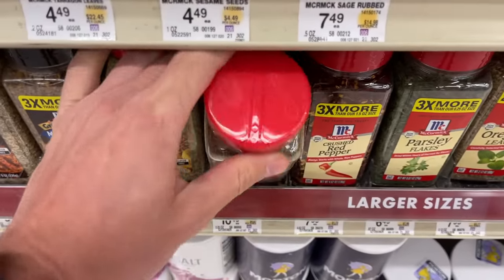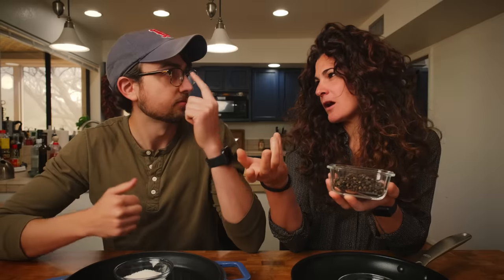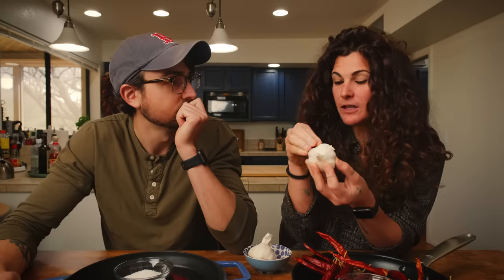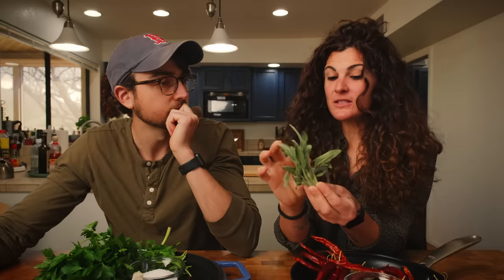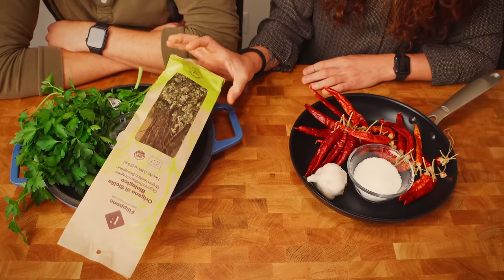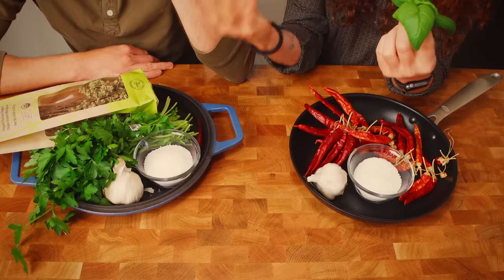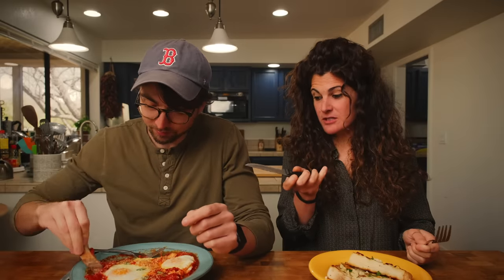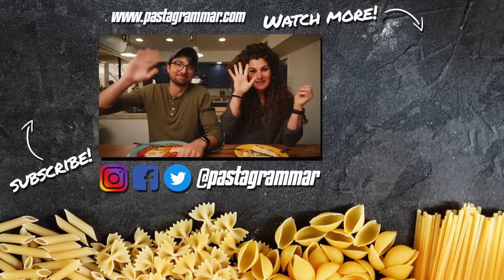The Truth About ITALIAN SEASONING | How Italians Actually Use Herbs & Spices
You'll never find a product called "Italian Seasoning" in Italy, and for good reason! These blends of herbs and spices mix a ton of different ingredients together and ruin any real, Italian flavor your food might have.

Less is more when it comes to seasoning, so today Eva is sharing some tips and tricks for using herbs and spices like an Italian.

00:00 What Is Italian Seasoning?
01:31 How Italians Use Salt & Pepper
04:52 How Italians Use Peperoncino
06:53 How Italians Use Garlic
08:11 How Italians Use Parsley
10:05 How Italians Use Sage
12:10 How Italians Use Rosemary & Thyme
13:38 How Italians Use Marjoram
15:27 How Italians Use Oregano
17:42 How Italians Use Basil
20:22 How to Season Your Food Like an Italian
26:14 Pasta Grammarian in Action!

PAUL'S SODIUM ANALYSIS

Eva says the normal serving is 80g of dry pasta. What happens when we cook it? Well, there are three things that can happen:

1) We can take the pasta out of the water about two or three minutes early and put it into the sauce to do the final cooking and to cream it – mantecatura it – all together. When I do that, the pasta comes out of the pot at about 205g. (Note that I don't drain the pasta in a colander. I just scoop it out, and it's still quite wet when it goes into the sauce.) That means the 80g of dry pasta has absorbed 125g of salty water. With pasta water that is 1% salt by weight, the pasta has absorbed about 1.25g of salt. But each bit of the salt is made up, remember, of one atom of sodium and one atom of chlorine. The atomic weight of sodium is about 23 atomic mass units (amu), and the atomic weight of chlorine is about 35.5 amu, so by weight there is a lot more chlorine than sodium in your salt. For every gram of salt in your pasta, there is just under 0.4g, or about 390 milligrams (mg), of sodium. That means your serving of pasta will have about 488mg of sodium before it goes into the sauce. Compared to a lot of other stuff you can eat, that's pretty low. If you finish your pasta in a tomato sauce made from canned tomatoes, you'd add about 140mg of salt per serving from the tomatoes. So except for any other salt you add, your finished serving of pasta with tomato sauce will have about 608mg of sodium.

2) We can cook the pasta al dente, as we would for a pesto, for example. When I do that, the pasta comes out of the pot at about 235g. This means al dente pasta has picked up 155g of salty water, 604mg of which is sodium. So other than any salt added to the pesto, a serving of al dente pasta with pesto will have around 600mg of sodium.

3) We can overcook the pasta into a disgusting slop pile (that is, we can make a mappazzone). When I wasted some perfectly good pasta to test this, it came out of the pot at 264g. The 80g of dry pasta absorbed 184g of salty water, of which a whopping 718mg was sodium. If you add this slop to a sauce made with canned tomatoes you end up with 858mg of sodium total per serving.  So properly prepared pasta will have a bit over 600mg of sodium per serving. If you overcook your pasta this figure goes up to perhaps 860mg of sodium per serving or even higher.

Compare this to a serving of
Chef Boy-ar-dee mini ravioli: 1,000mg of sodium
Nalley's chili: 1,130mg of sodium
A cup of milk: 125mg of sodium
An English muffin: 250mg
The normal baker's percentage for salt in bread
dough is about 2%, or about 780mg of sodium
per 100g of dough, or about 3.2 ounces of baked
bread.

We have to conclude that home cooked dry pasta has a LOT less sodium in it than almost any prepared food that you'll find.